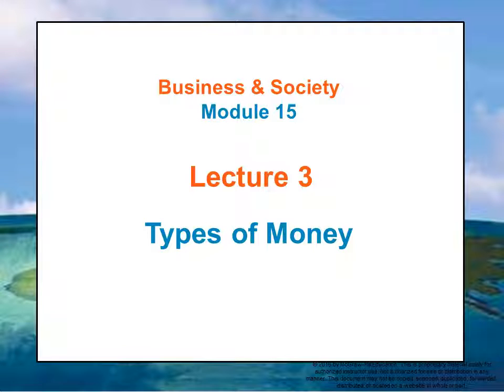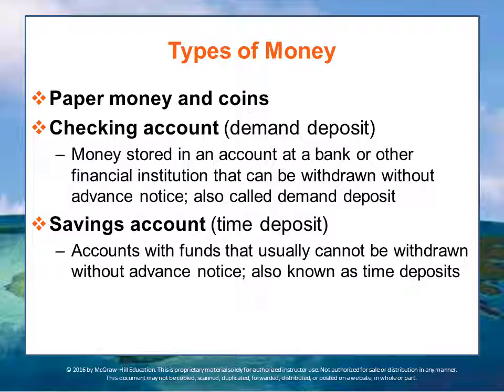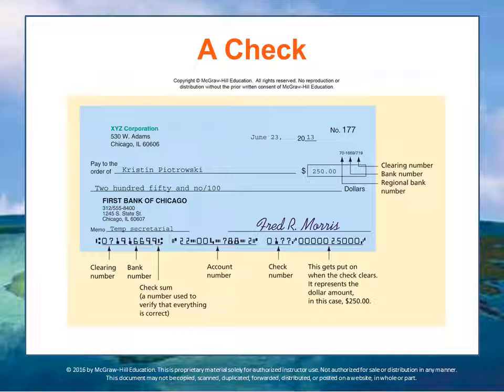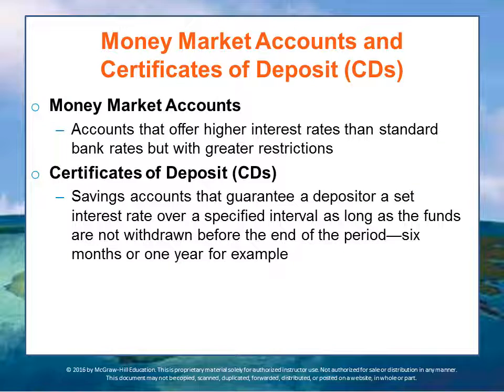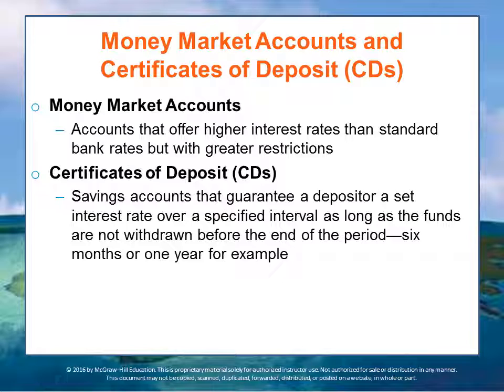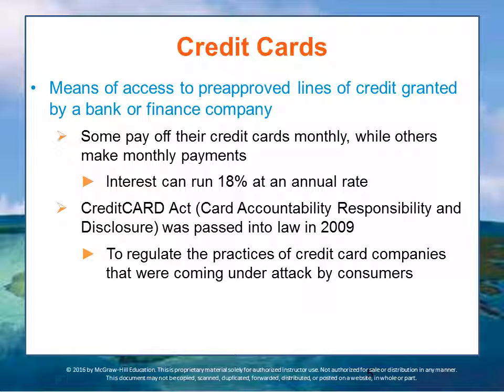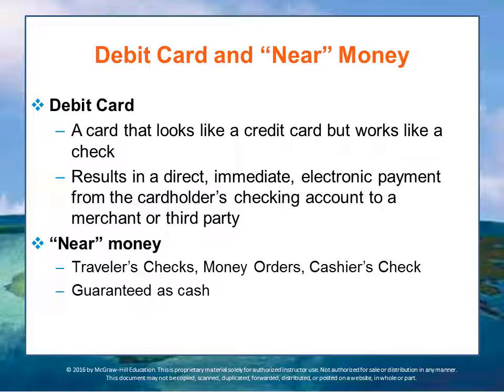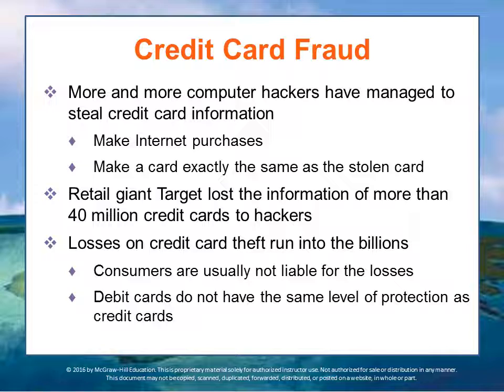BUS 162 Module 15 Lecture 3